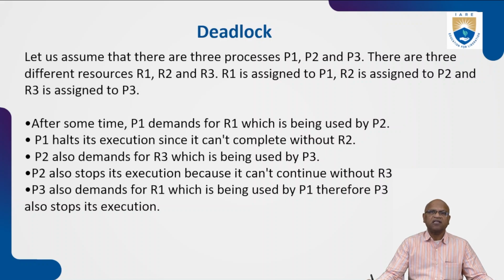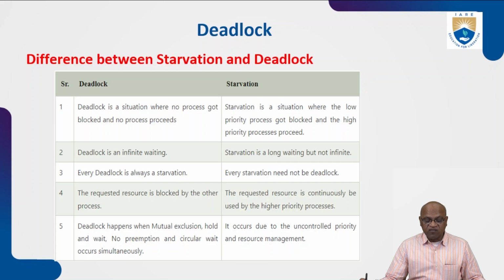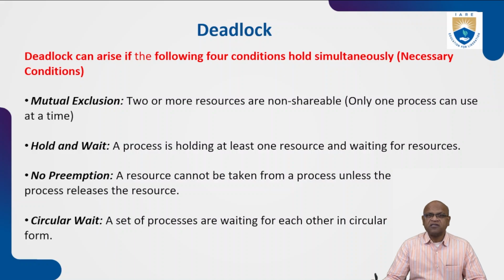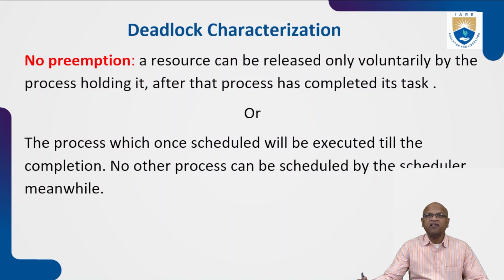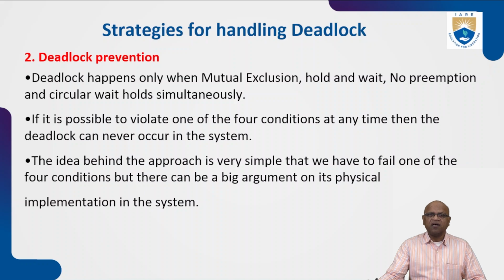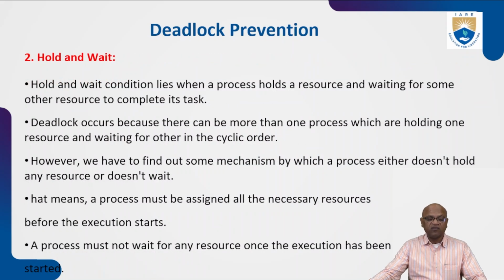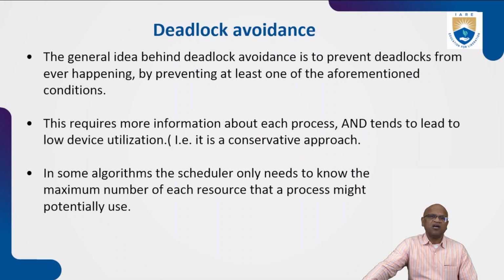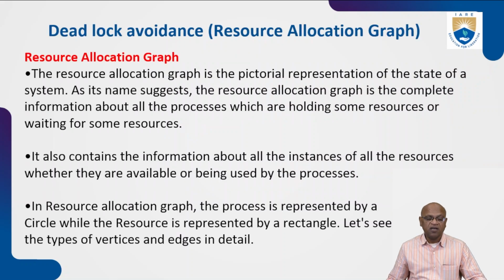Dead Lock by Dr. S Janardhan Rao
Dead Lock by Dr. S Janardhan Rao | IARE

Telangana, India.